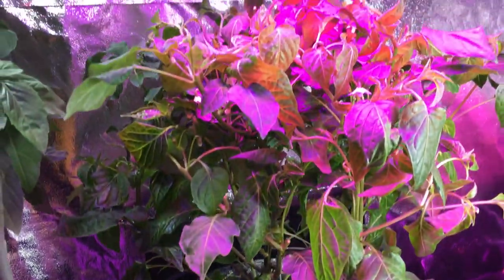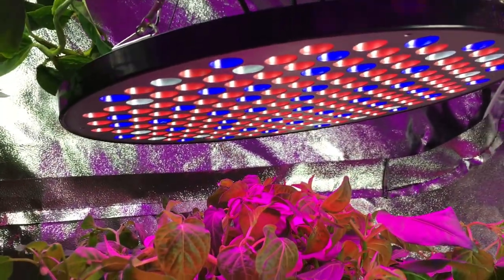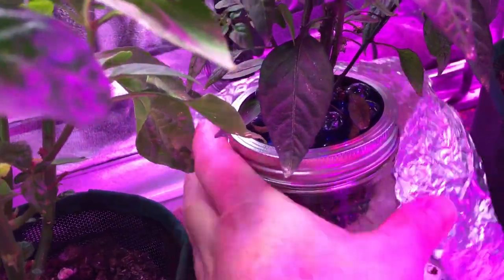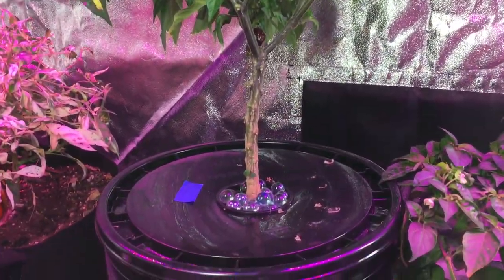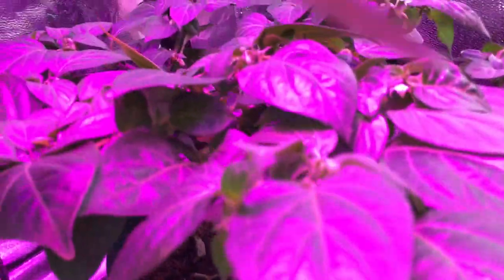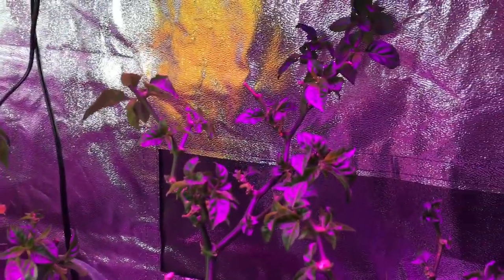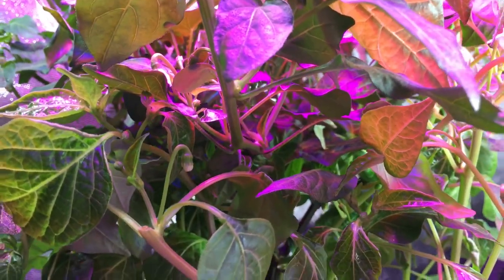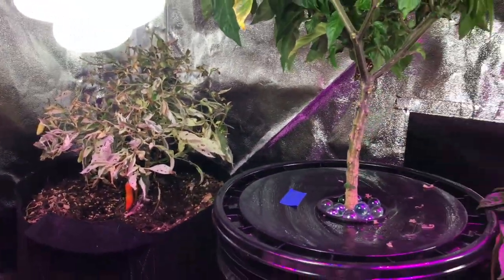Grow tent update. Hydroponic peppers, fabric pots and lil ole me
The current set up in a 6x6 grow tent. Hydroponic buckets, fabric pots, mesh pots even a mason jar or two. Hydroponics is a fun method that works well for me so far.